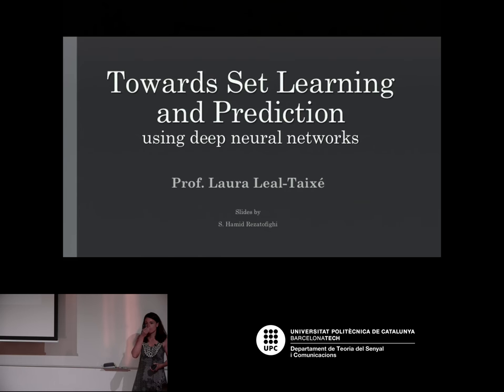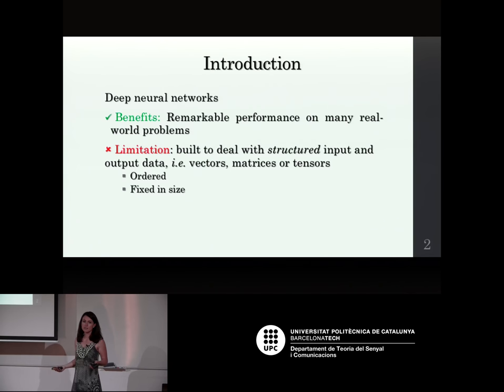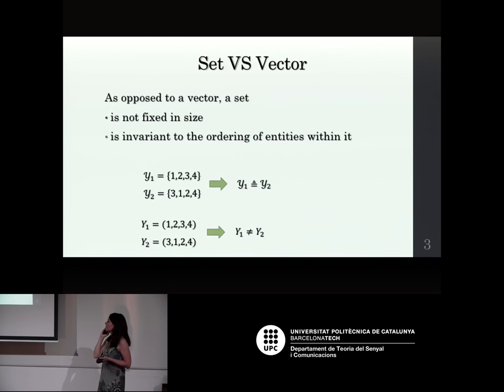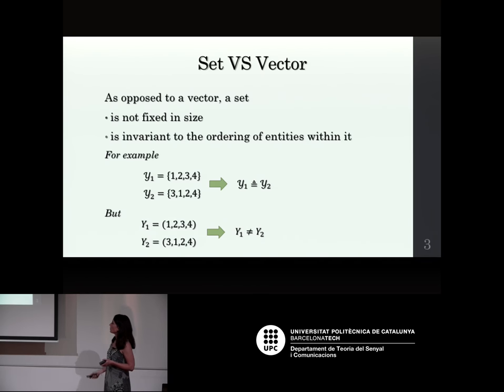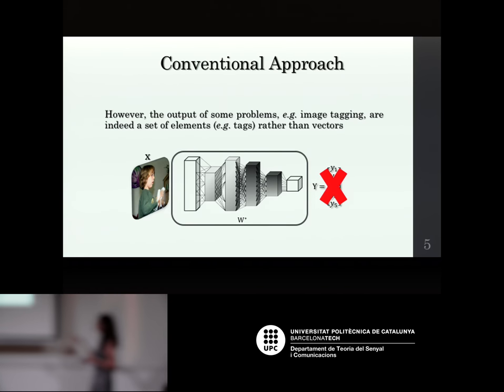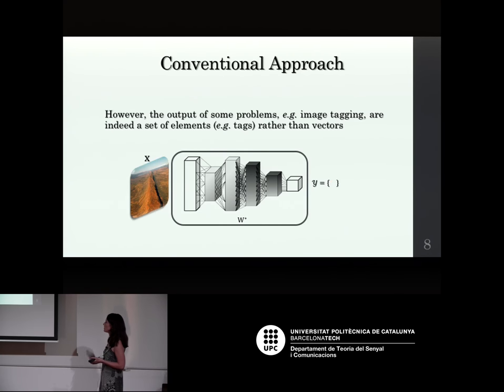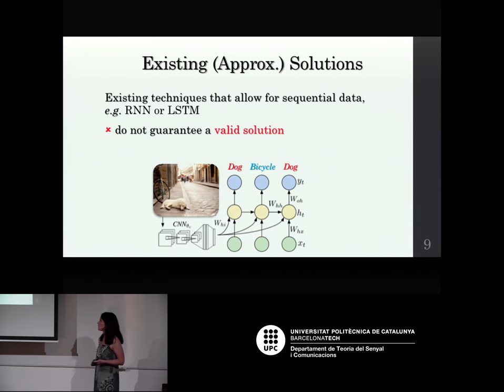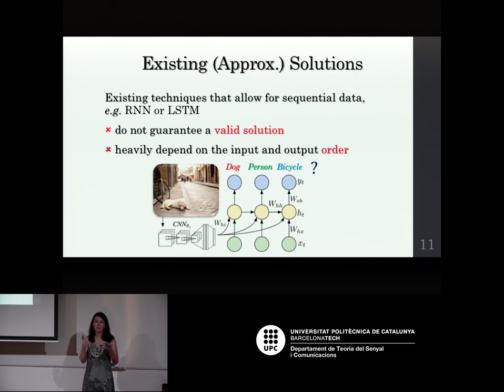Towards Set Learning and Prediction - Laura Leal-Taixé - UPC Barcelona 2018 (DLCV D3L6)